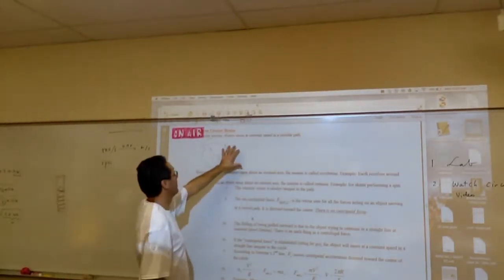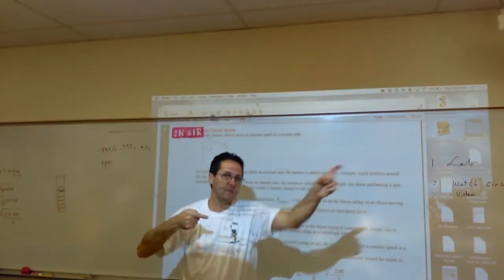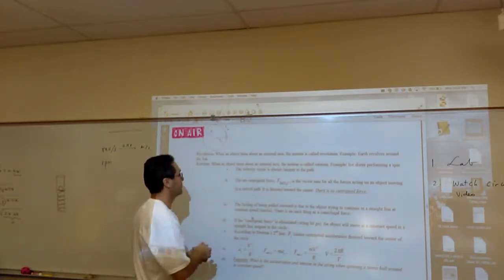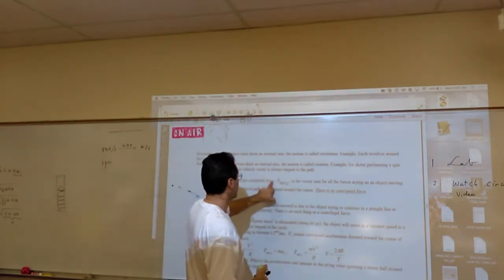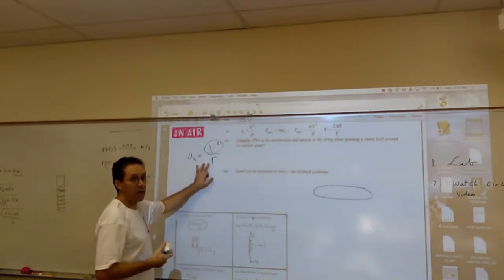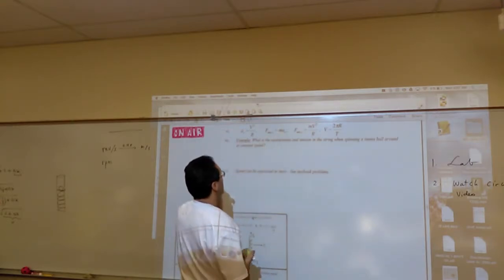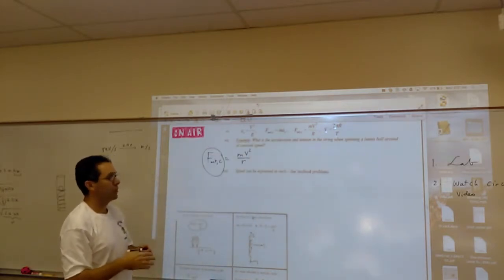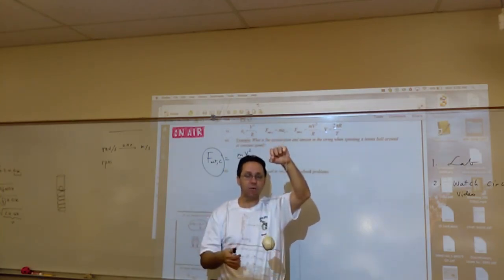Circular Motion CPE